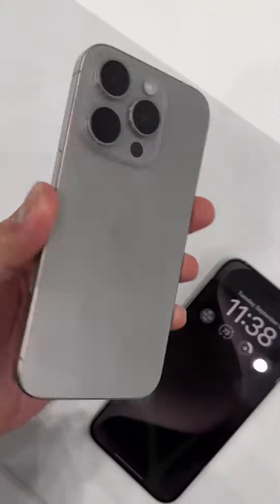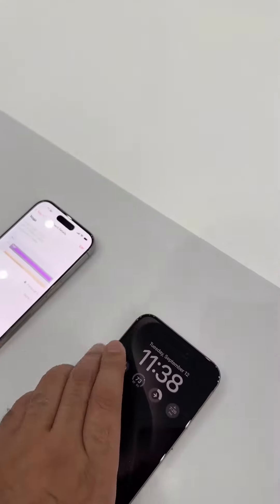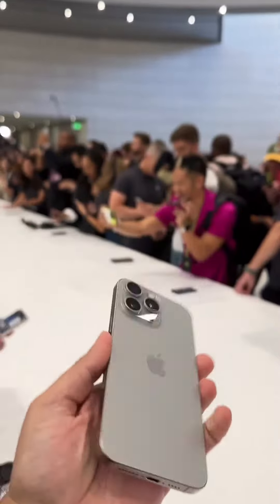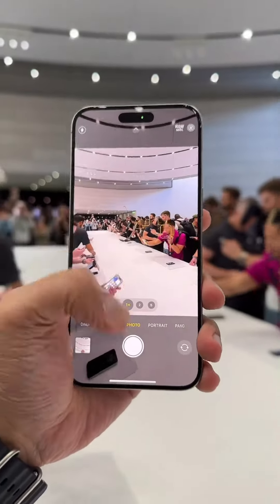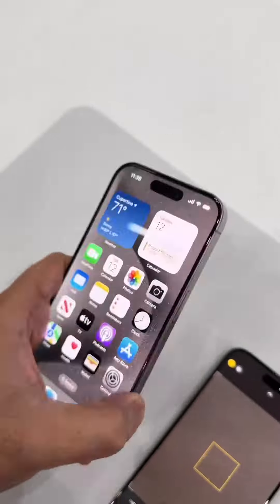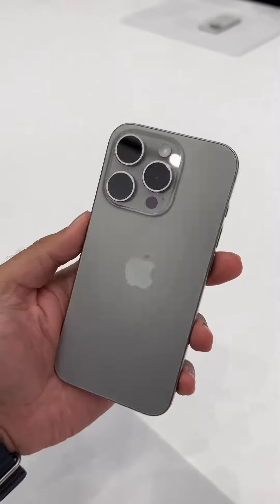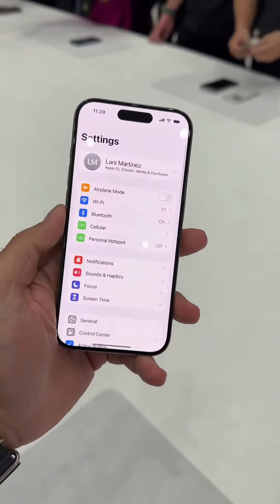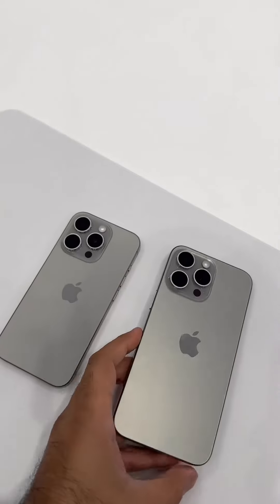new iphone 15 pro max ايفون ١٥ برو ماكس الجديد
apple